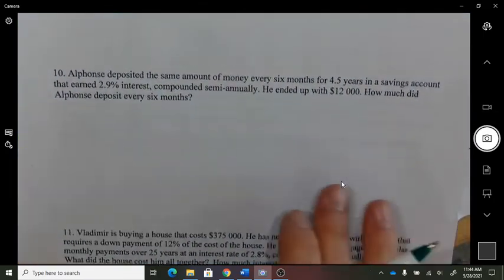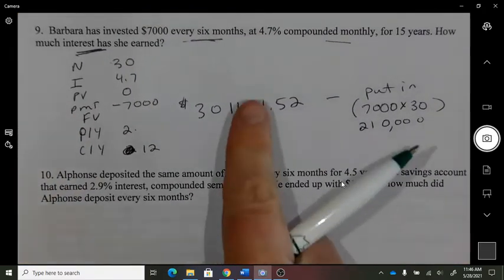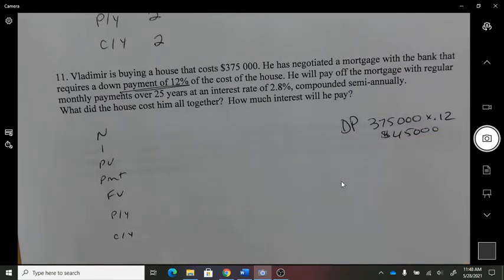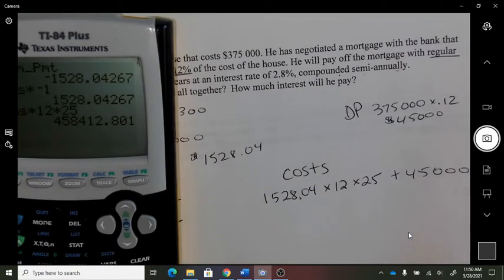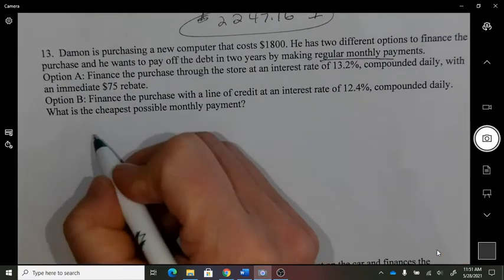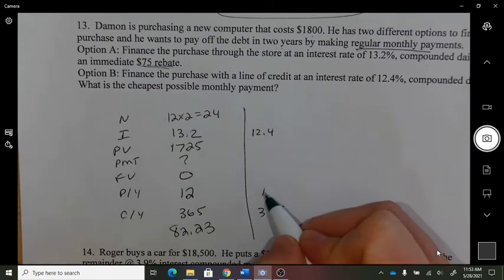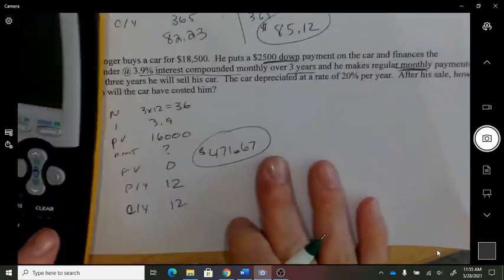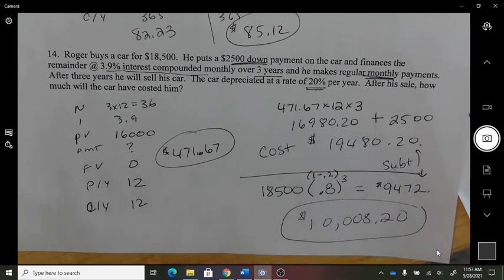applied 40s exam recap financing with regular monthly payments